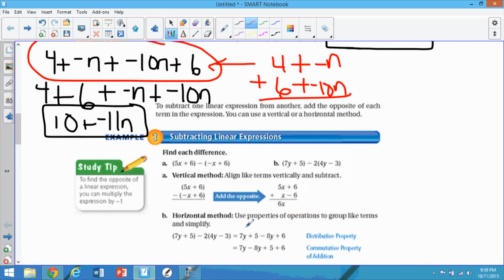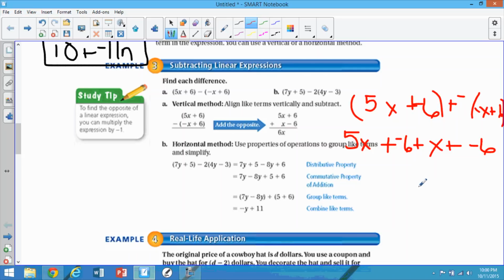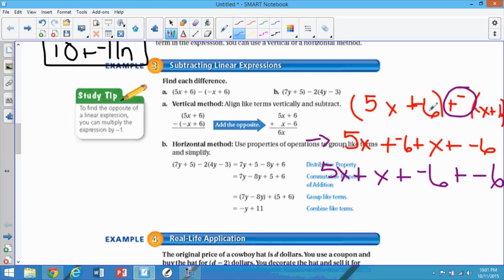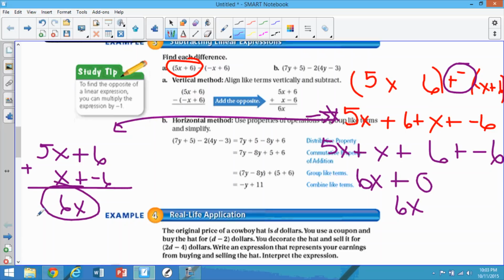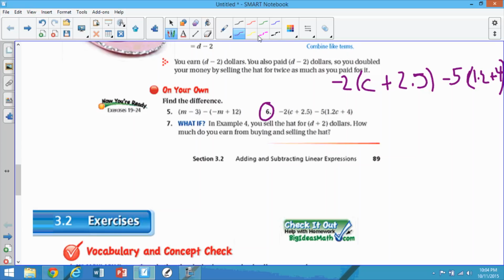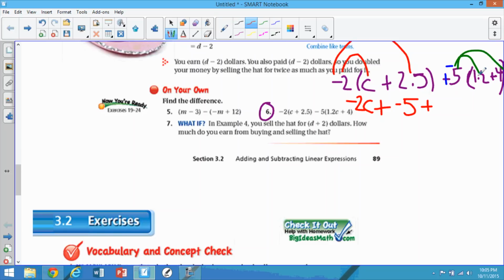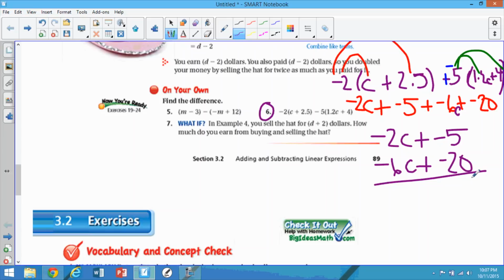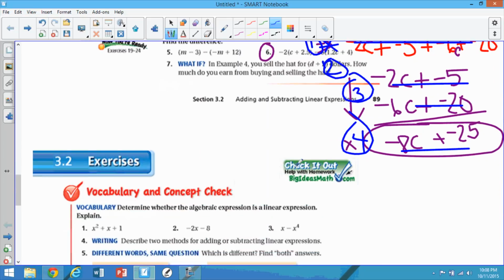3 5 Subtracting Linear Expressions